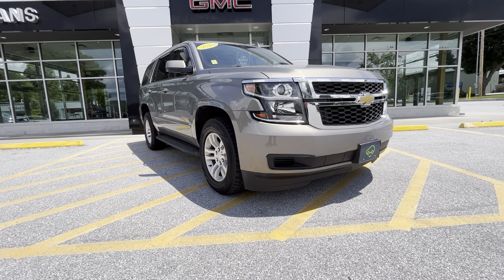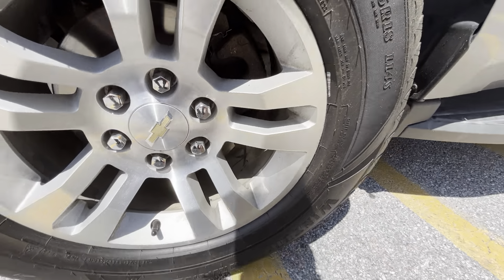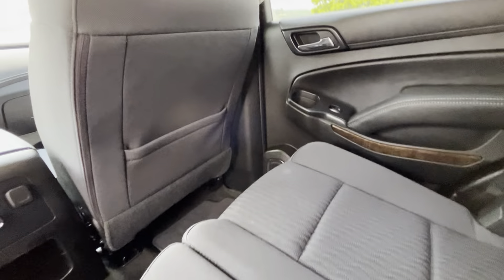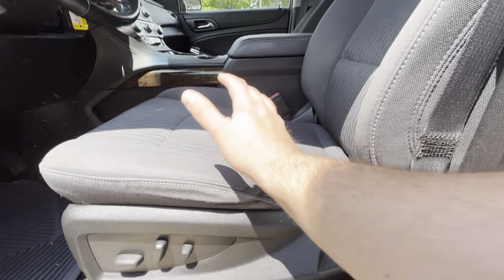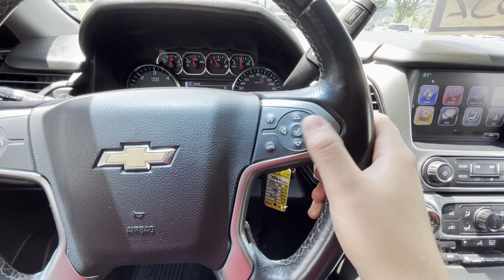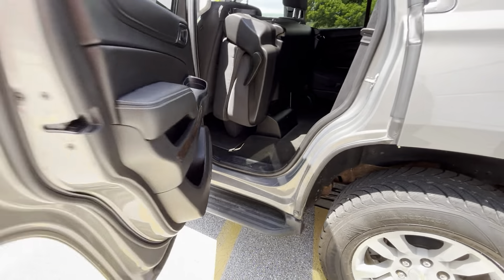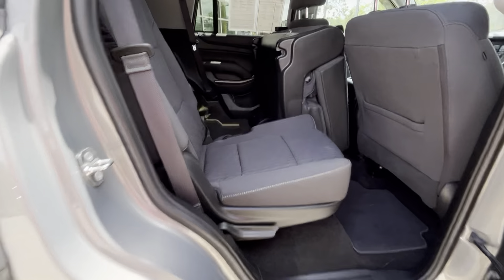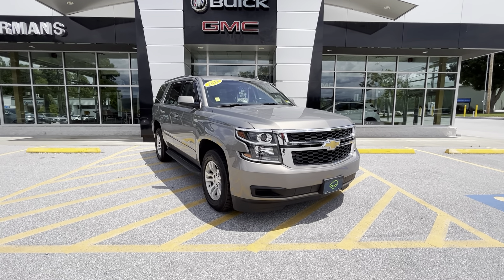2018 Chevrolet Tahoe